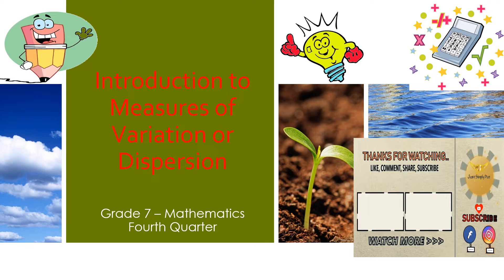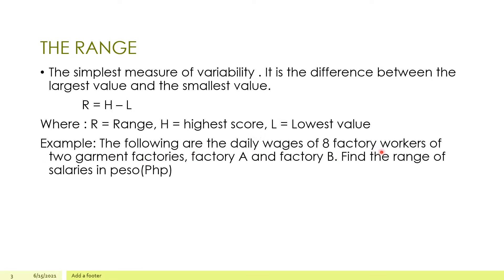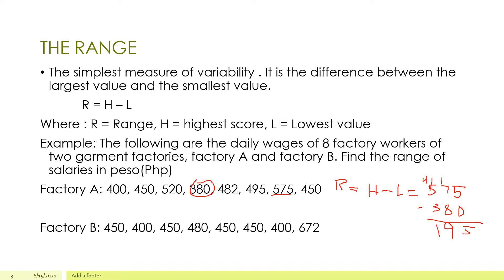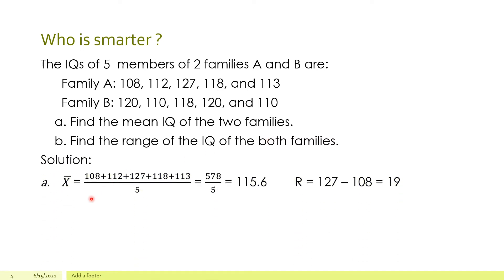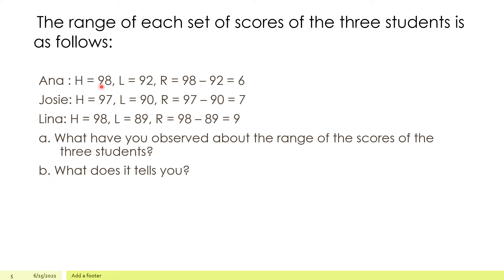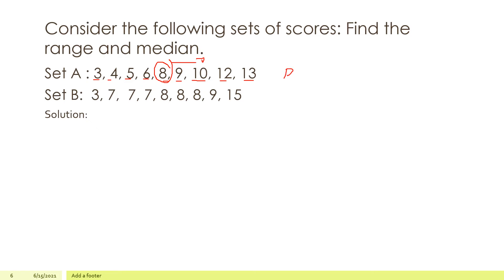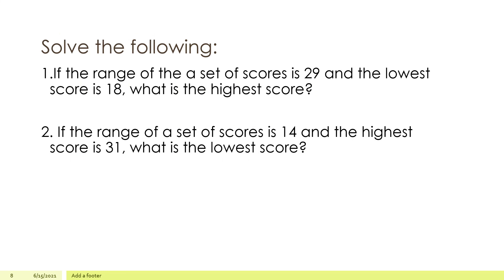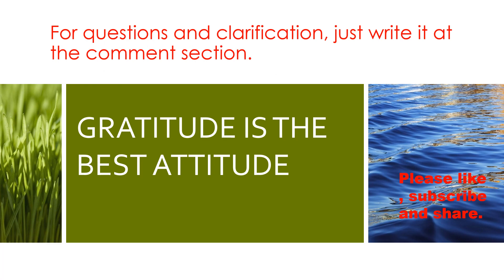Introduction to Measures of Variation or Dispersion(Filipino/English)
-refer to the spread of the values about the mean. Smaller dispersion of scores arising from the comparison often indicates more consistency and more reliability.
-the most commonly used measures of variability are the range, the average deviation, the standard deviation, and the variance